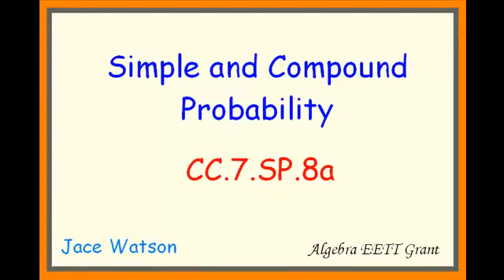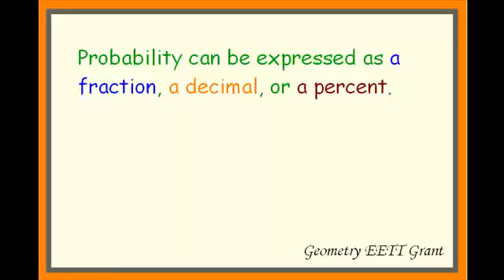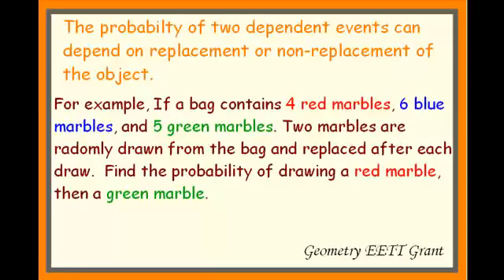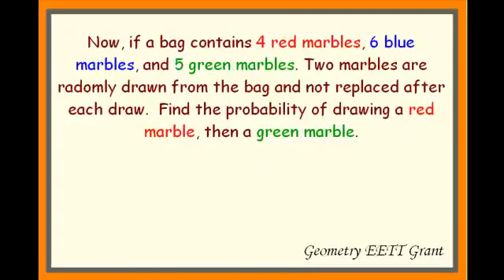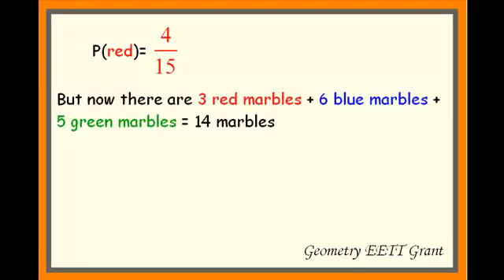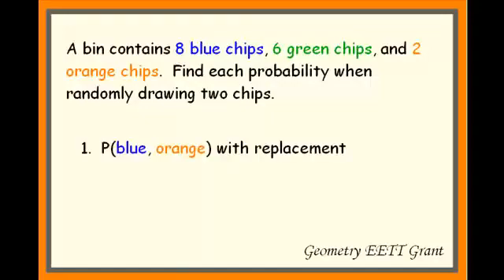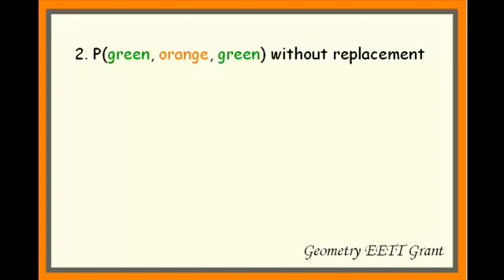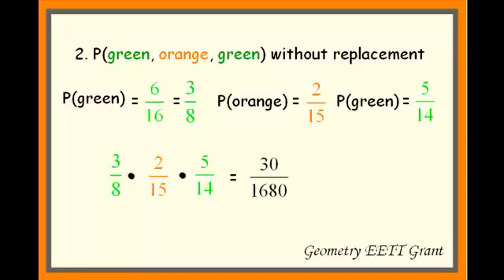Simple and Compound Probability